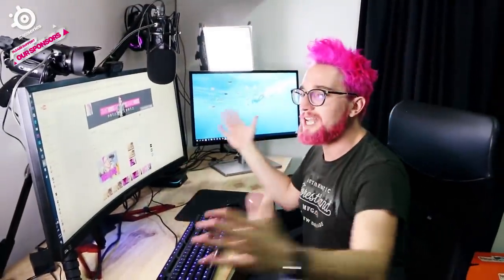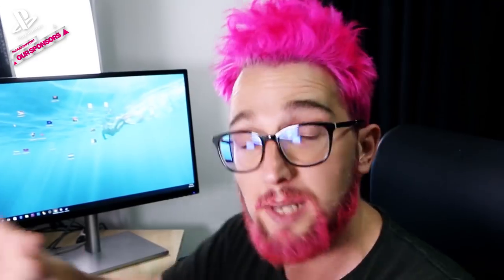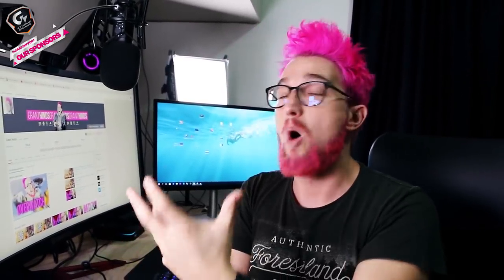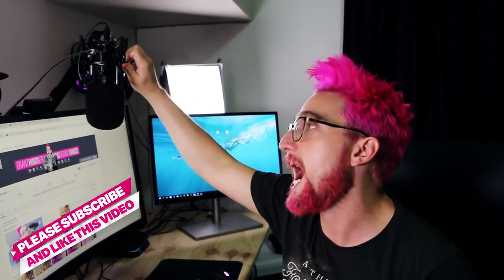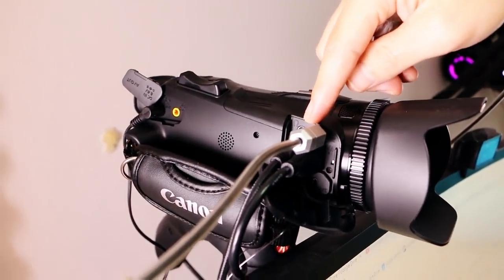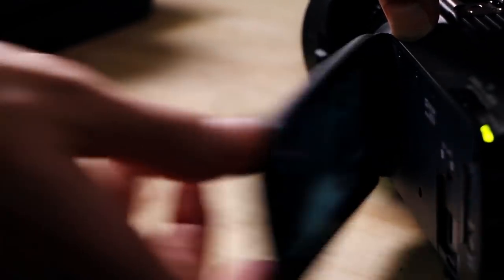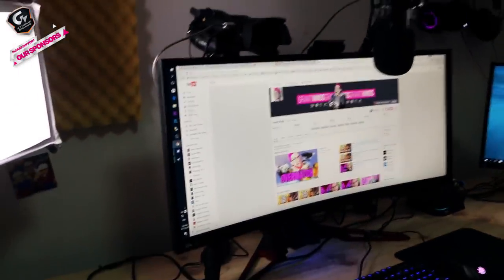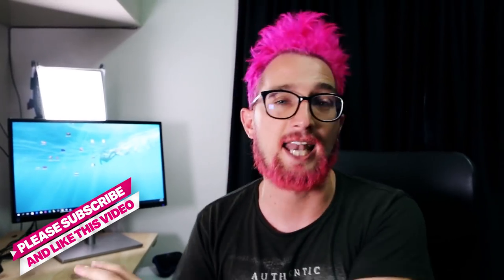MY YOUTUBE GAMING STUDIO 2017 (PLUS MY NEW SECRET WEAPON)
Check out Canon Camcorders, literally changed the game in studio for me!

- MY GEAR -
► PC

► Don't have Uber? Use my code for a free ride: UBERHINDSUE